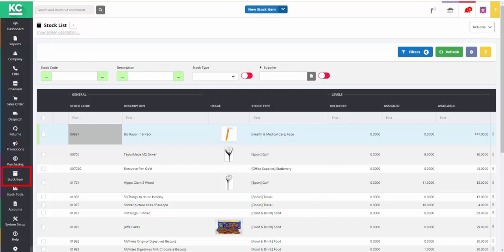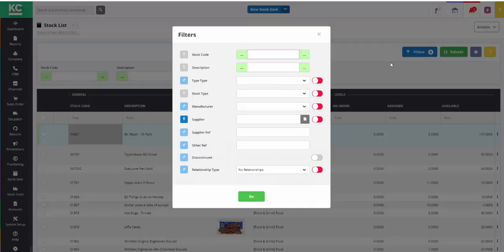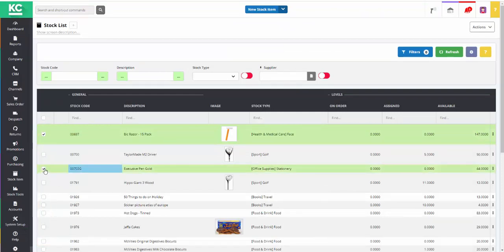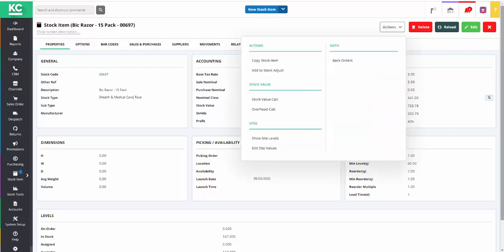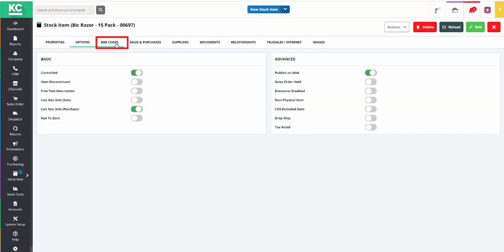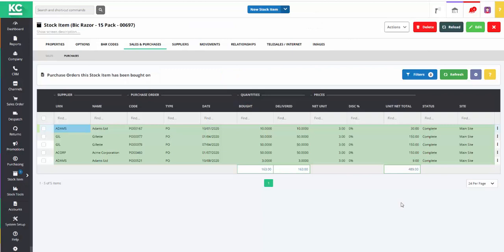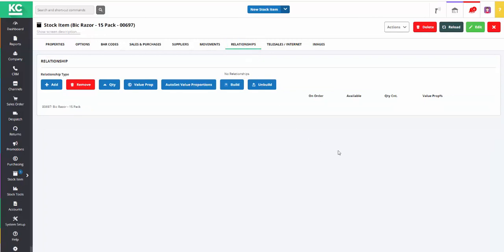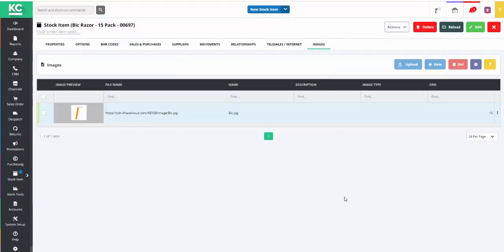Stock Screen Overview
Find out about the stock screens within the system.